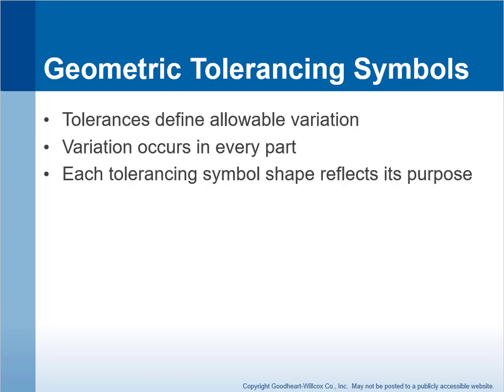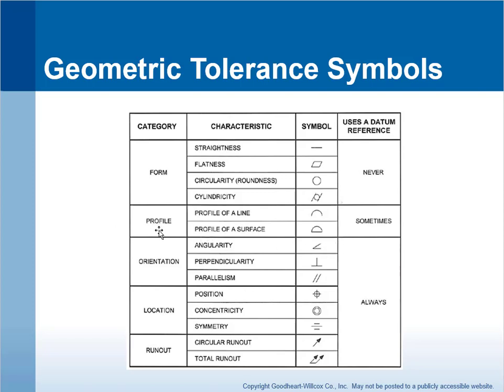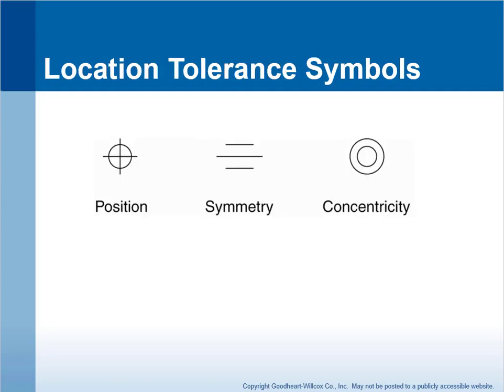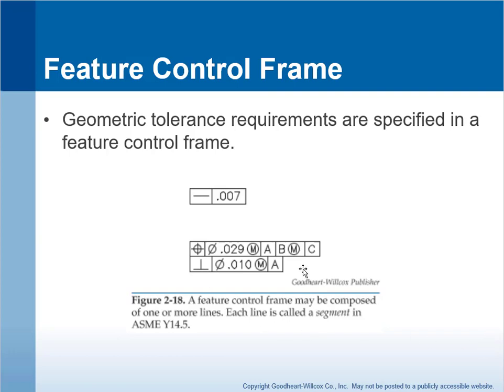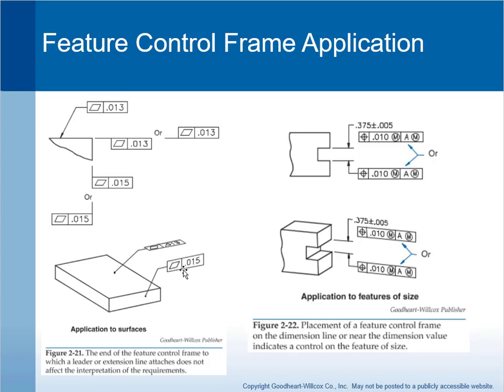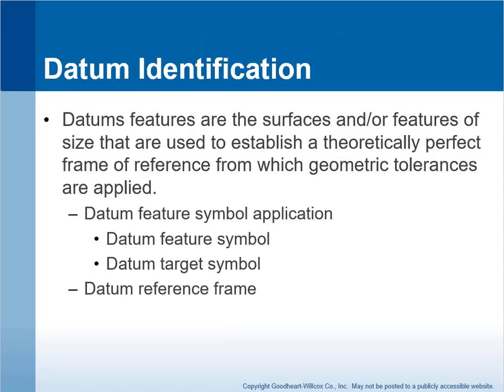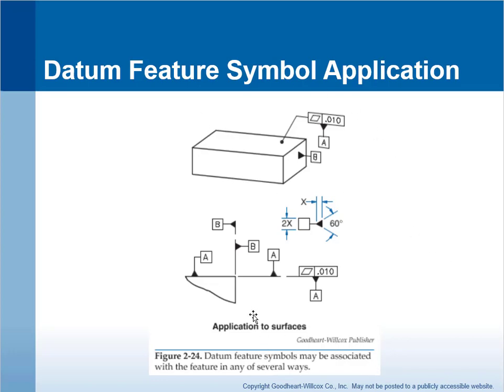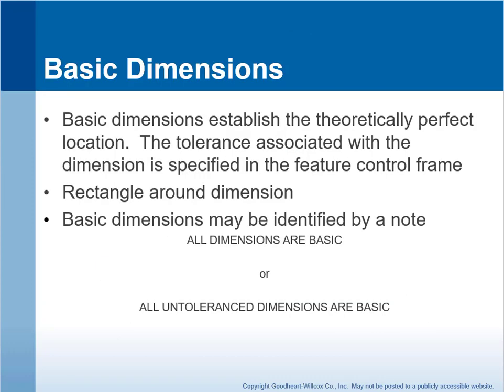GDT chapter 2 2